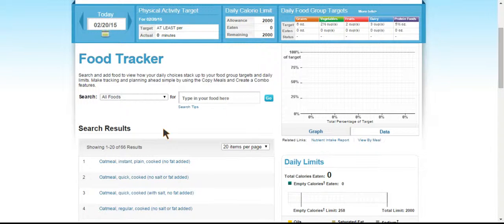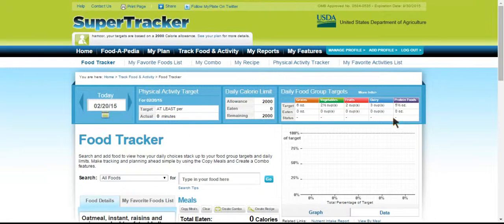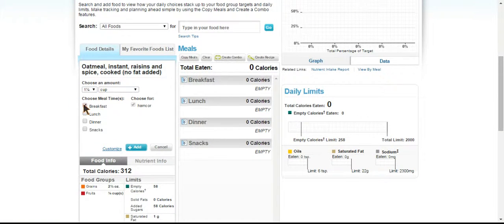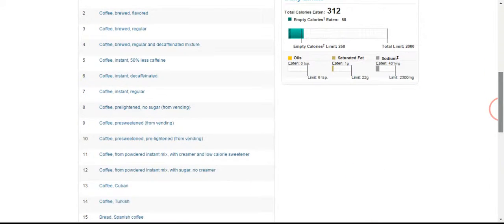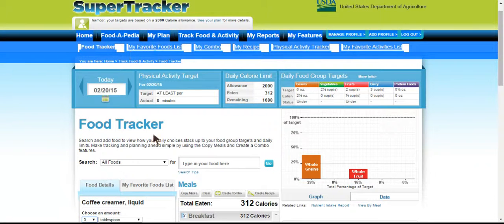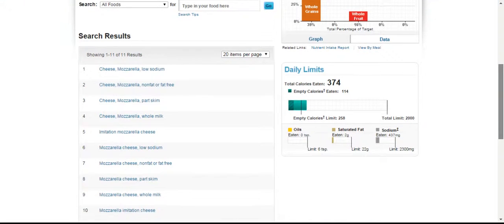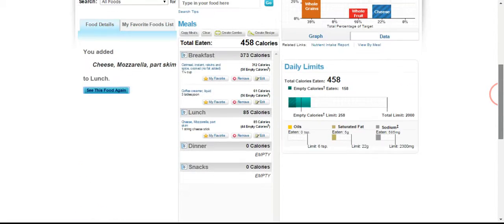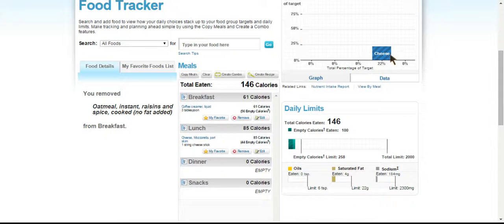Entering Foods into MyPlate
Here are step-by-step directions of how to enter your foods into the MyPlate program.